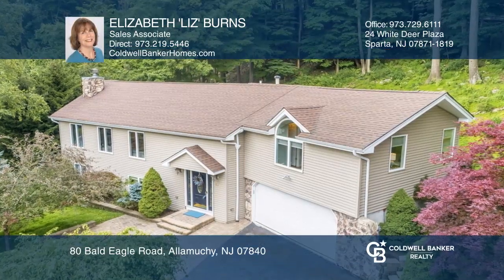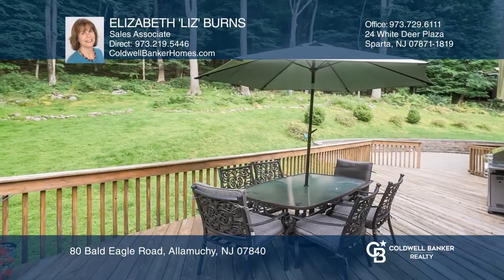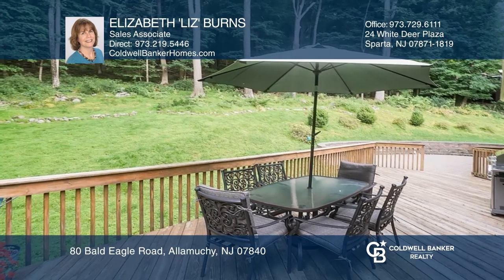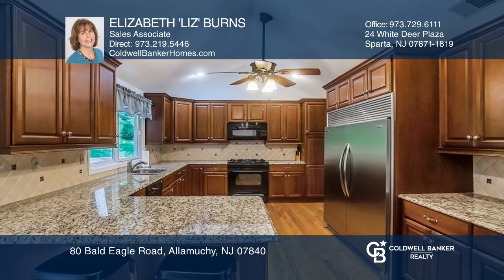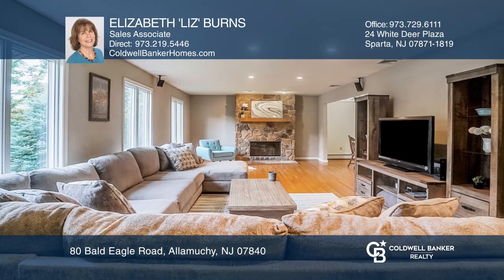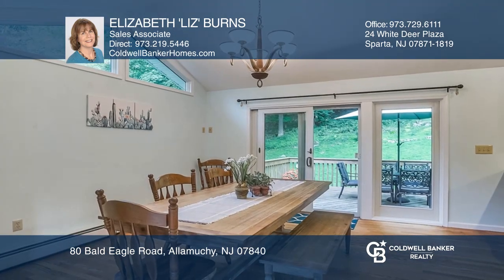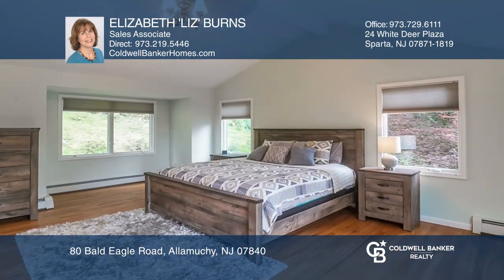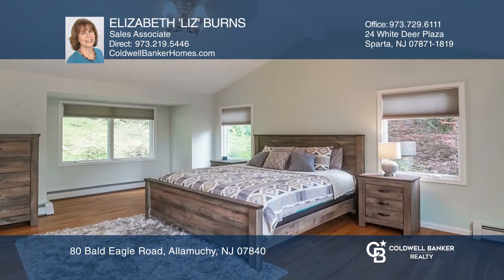80 Bald Eagle Road Allamuchy, NJ | ColdwellBankerHomes.com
80 Bald Eagle Road, Allamuchy, NJ

Bright and beautiful custom home features a chef’s kitchen with oversized fridge and freezer, breakfast bar, granite counters, gas range and pantry. The living and dining rooms offer a fireplace view, hardwood floors and a slider to the private backyard deck and paver patio, perfect for relaxing, gr